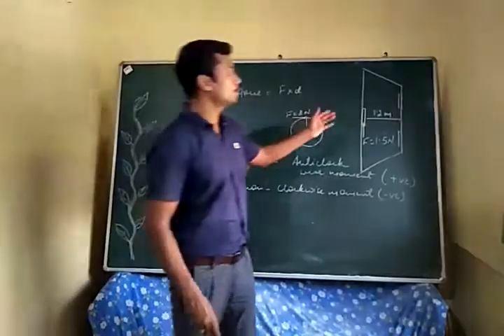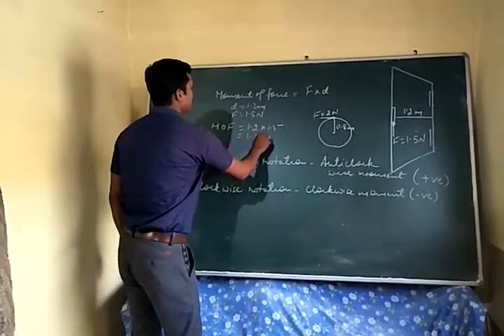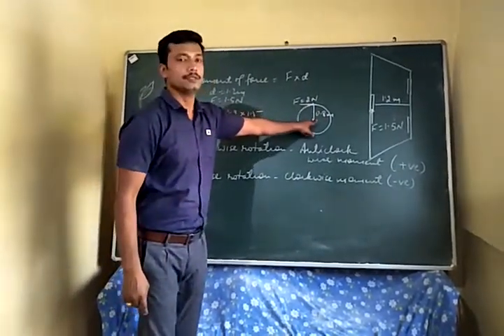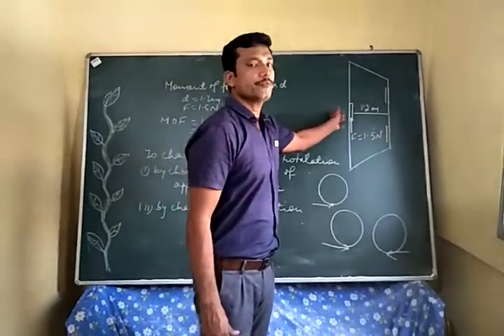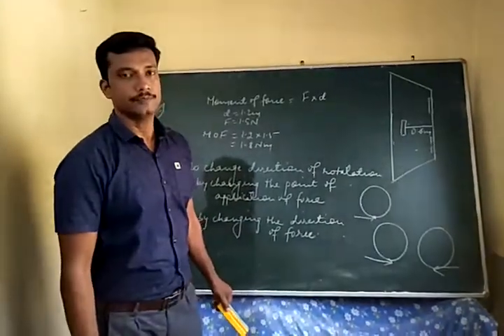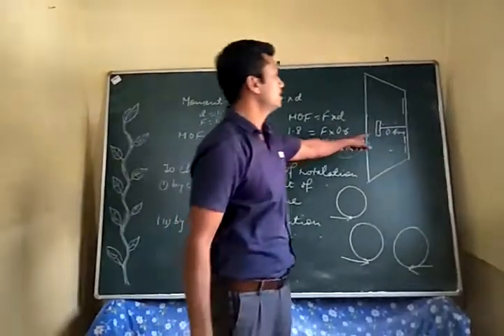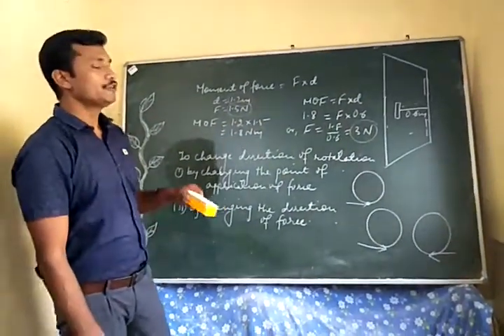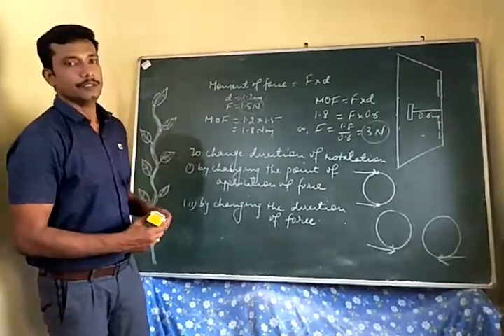Physics, Class 8, Ch 3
Moment of force,  part 2